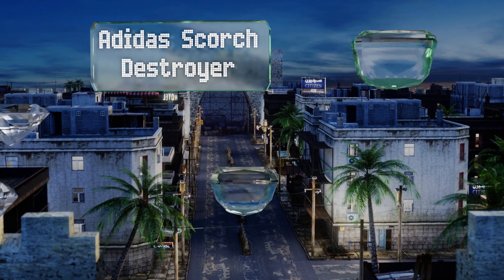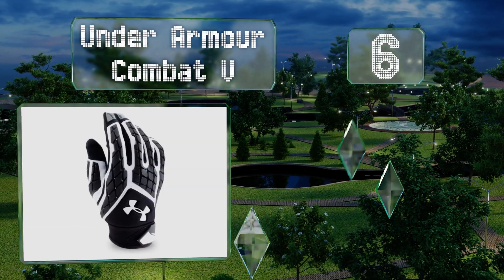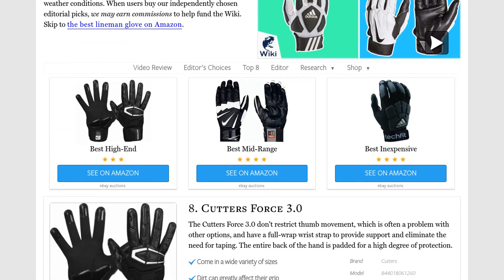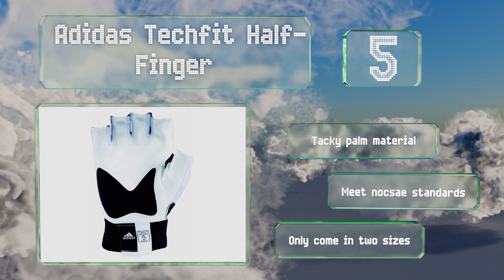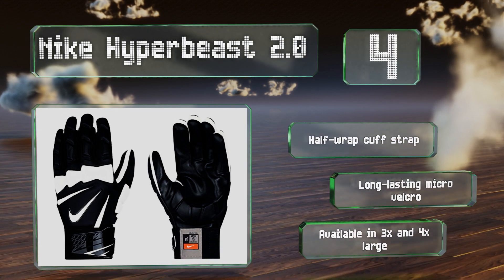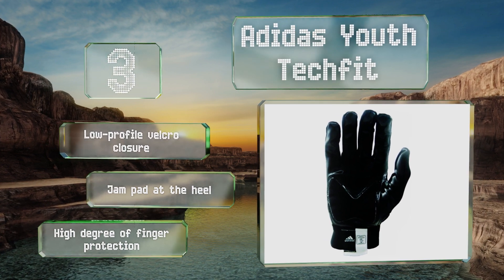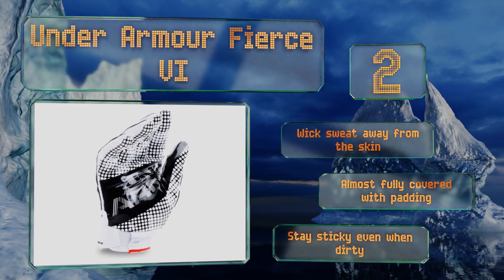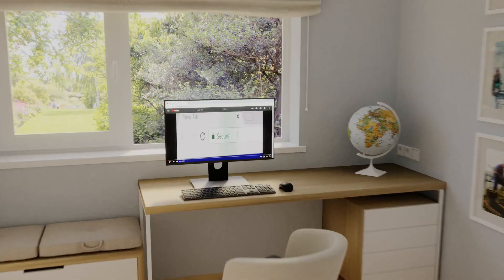8 Best Lineman Gloves 2019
Our complete review, including our selection for the year's best lineman glove, is exclusively available on Ezvid Wiki.

Lineman gloves included in this wiki include the adidas scorch destroyer, nike hyperbeast 2.0, adidas youth techfit, cutters force 3.0, under armour fierce vi, nike d-tack 6, adidas techfit half-finger, and under armour combat v.